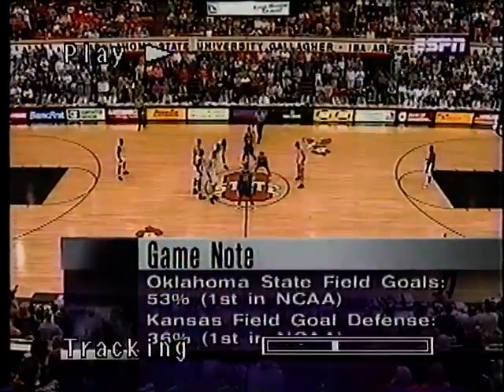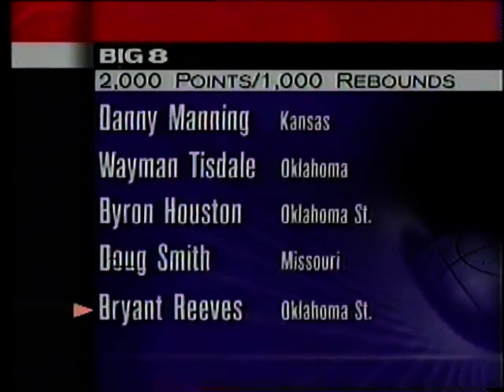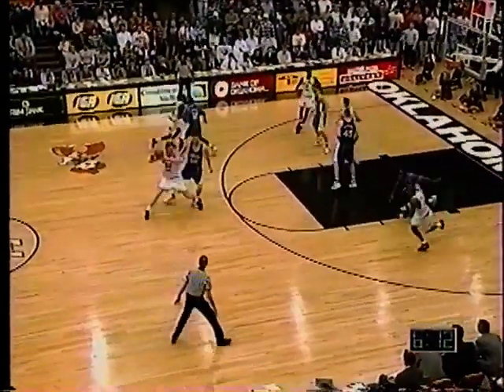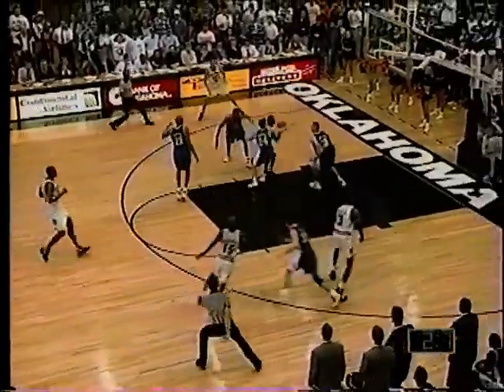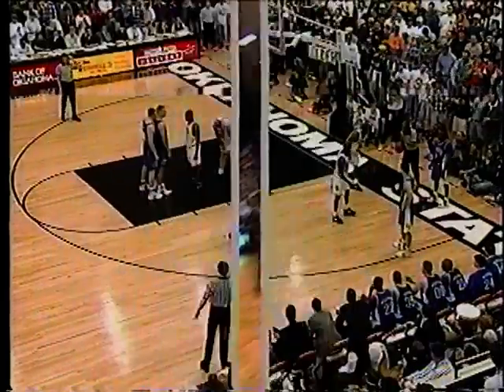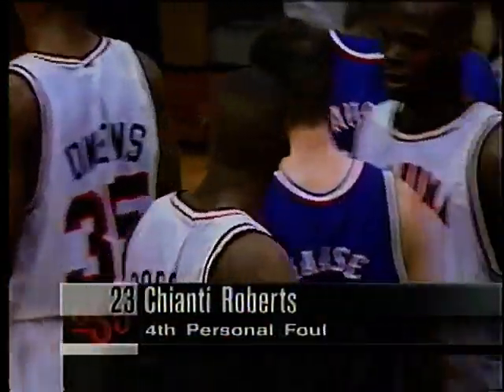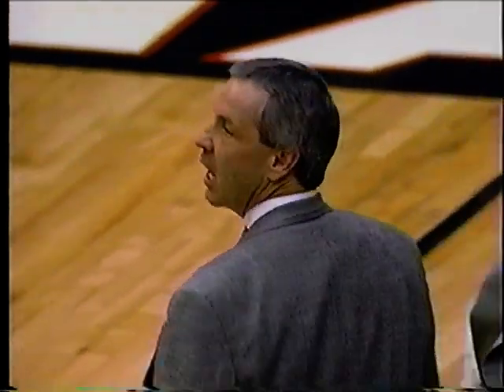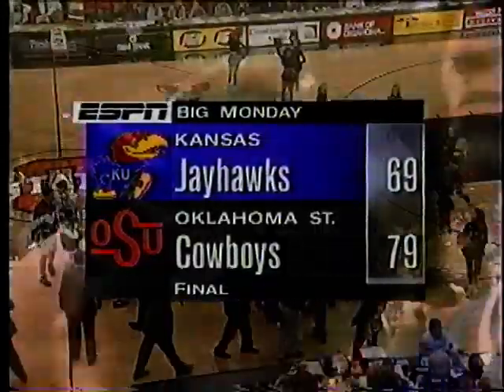1995 NCAA Basketball Kansas at Oklahoma State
Bryant Reeves scores 33 points and pulls down 20 rebounds to lead the Cowboys past the Jayhawks 79 -69 in Stillwater